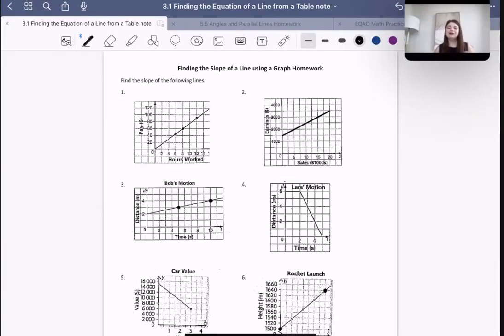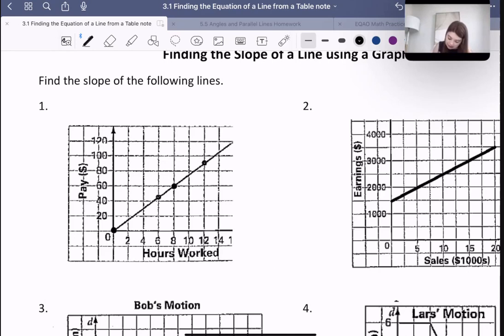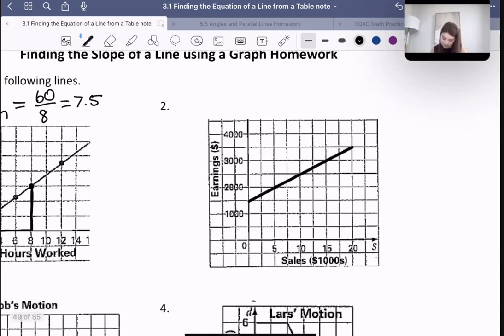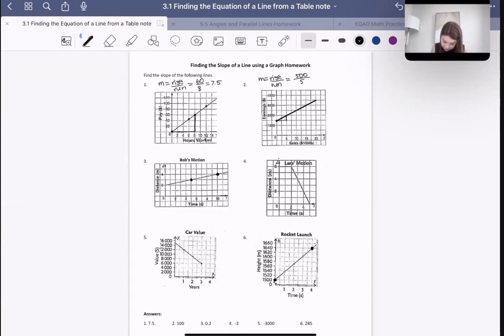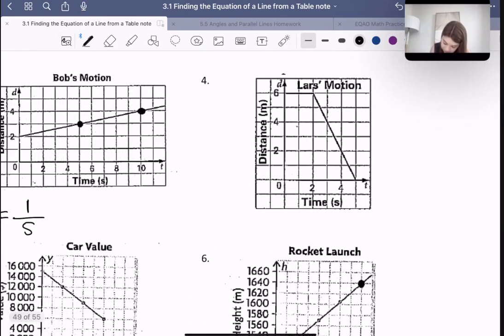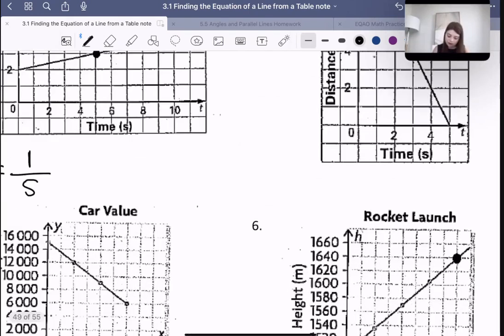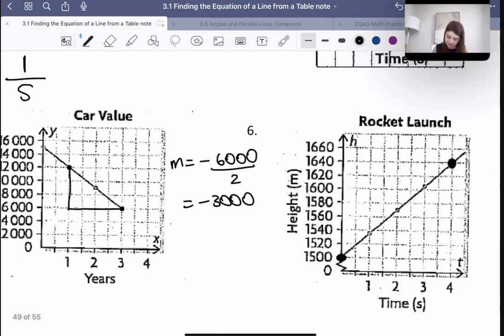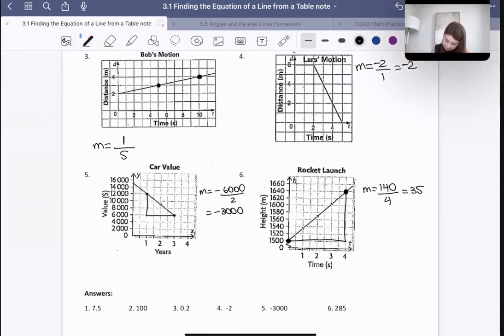Finding the slope from a graph